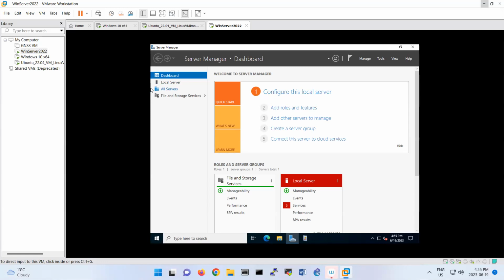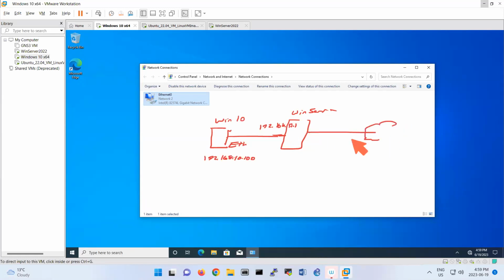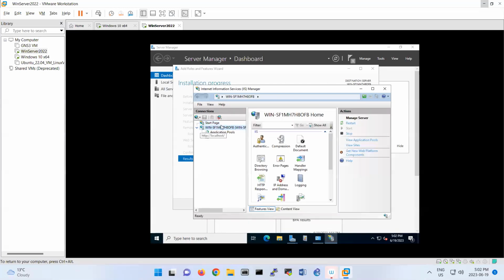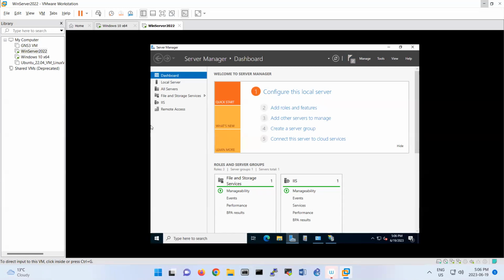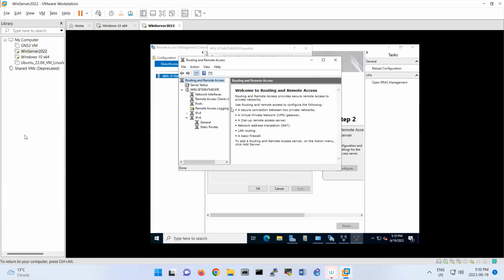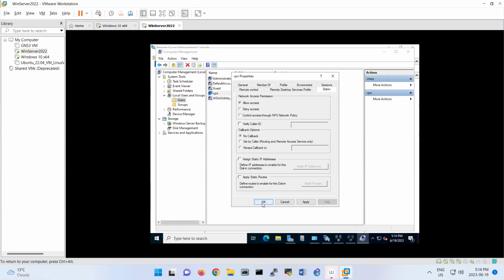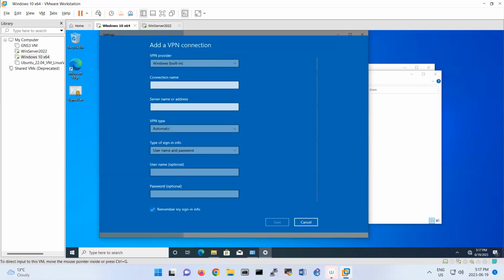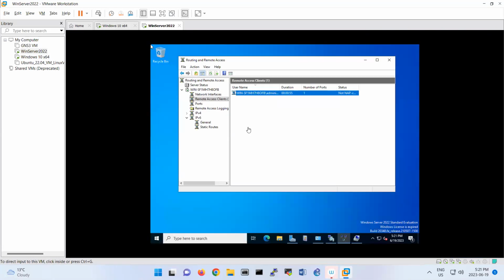SSTP VPN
How to Configure SSTP VPN